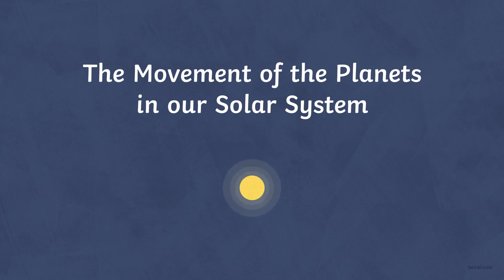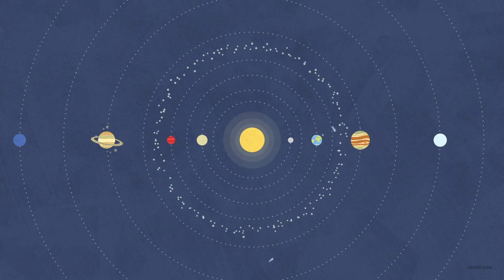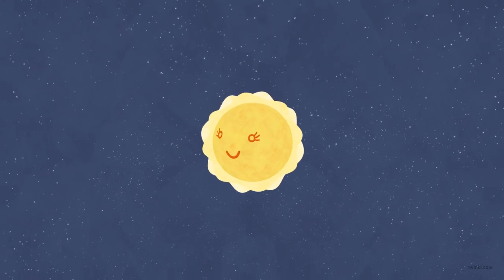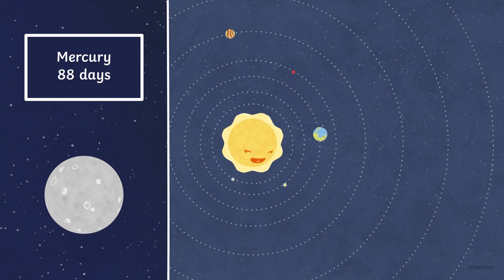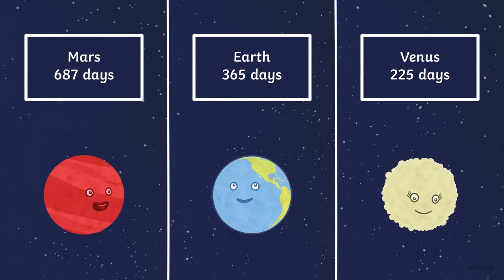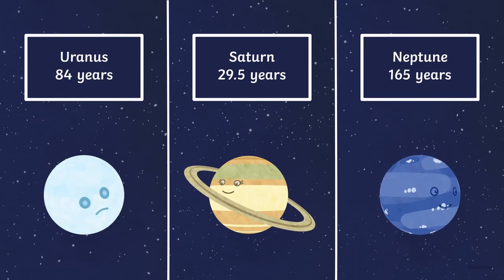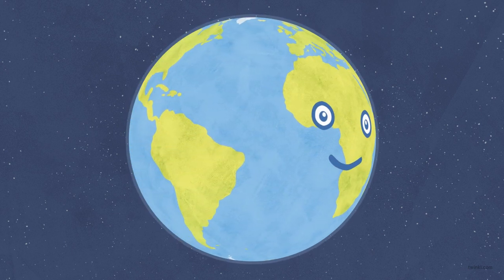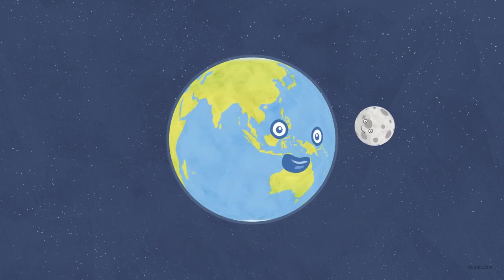Movement of the Planets in our Solar System Animation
This animation demonstrates how planets move in the solar system. how they rotate on their axes and orbit the sun. Great for kids to learn facts on how long each planet takes to orbit the sun. Animated in the fun Twinkl Go! Science Shorts style, it's a great explainer for children to learn and revise these difficult to explain concepts.
For more free Twinkl animations and videos, explore our account. There are lots more of the same on Twinkl Go!